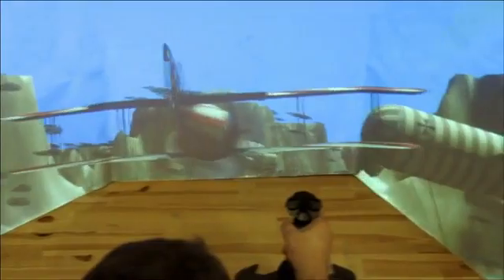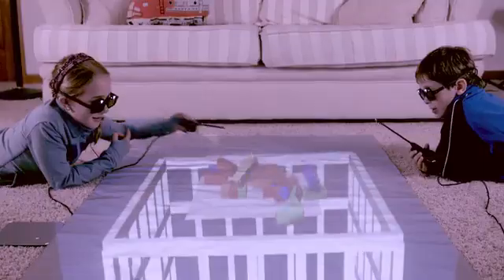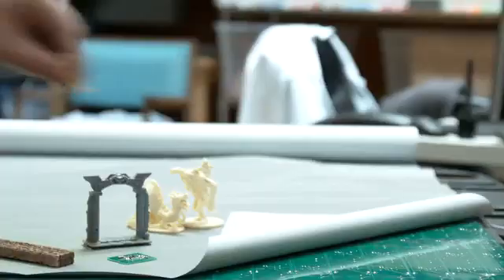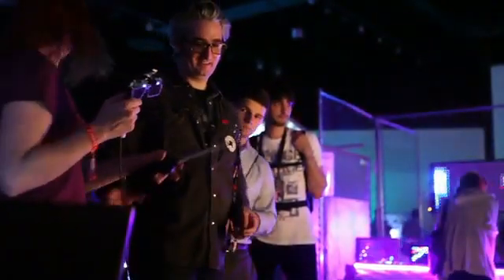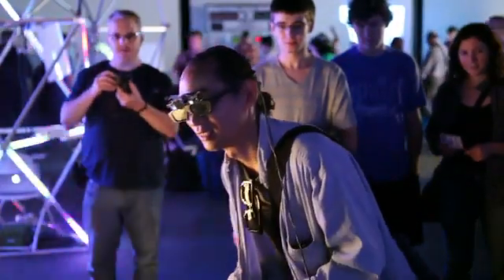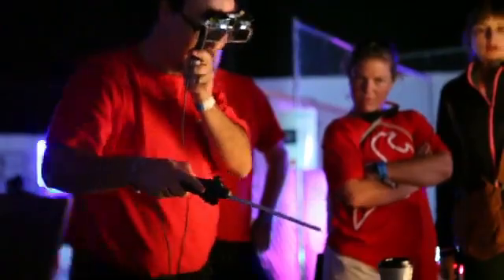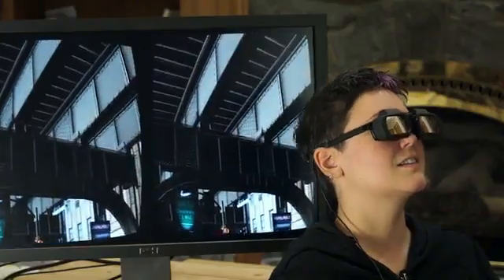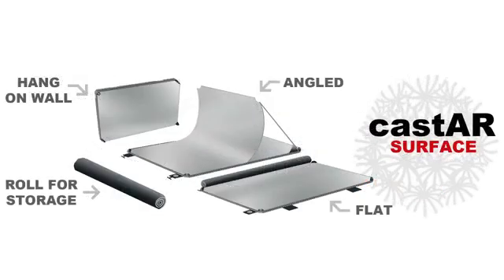castAR: Virtual- und Augmented-Reality-Brille cooler als Oculus Rift?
Ehemalige Valve-Mitarbeiter suchen über Kickstarter nach Unterstützer für ihre Augmented- und Virtual-Reality-Brille castAR. Die Brille verwendet zwei sehr kleine Beamer, die nicht die Augen, sondern eine im Sichtfeld liegende reflektierende Fläche mit speziellen Markierungen anstrahlen. Durch Shutter-Technik sieht jedes Auge das Bild eines Projektors, während durch die Markierungen die eigene Position berechnet und die Darstellung nach den Daten ausgerichtet wird. Das bekannte 3D-Holo-Schachspiel aus Star Wars soll damit möglich werden. Mehr Infos